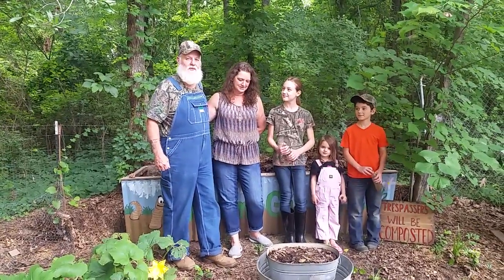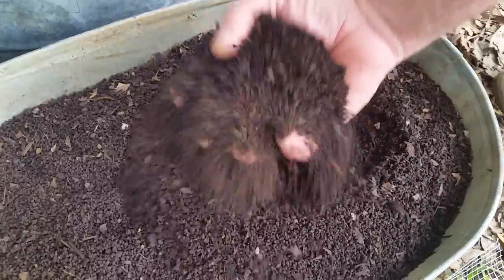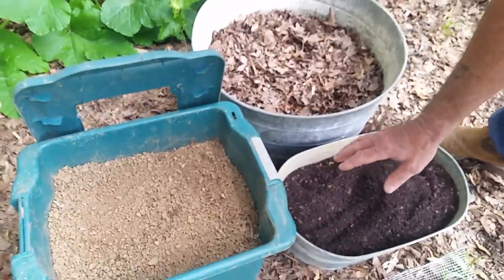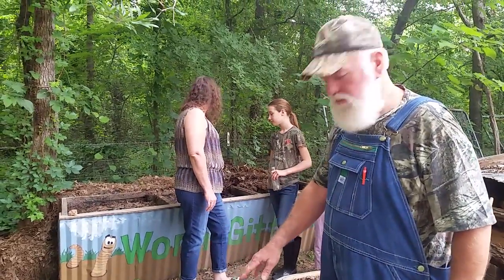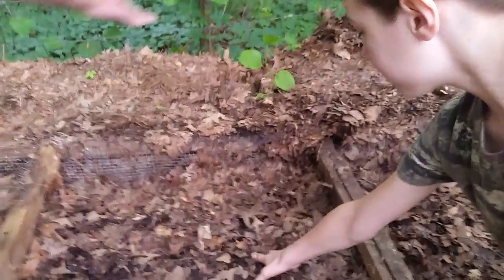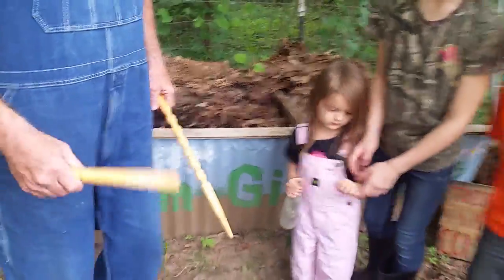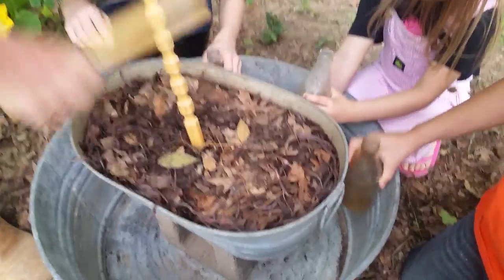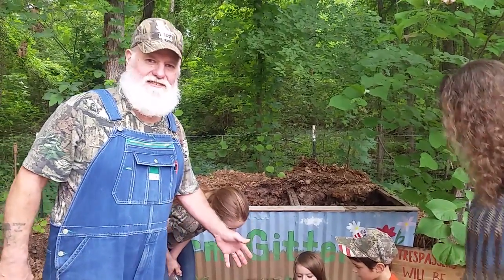WORM GITTER the SERIES #3 What we do with all our worms.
We continue the series and shows you what we do with all the worms and a special guest appearance. The first "Worm Gitter RoundUp" fail.
Catch worms by worm grunting, worm charming, worm fiddling,  buy worm grunting stick